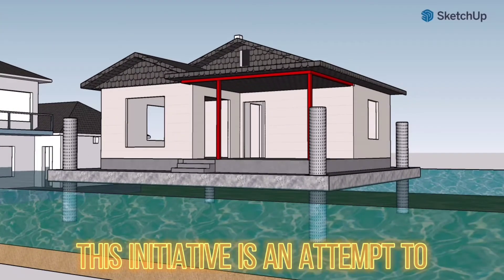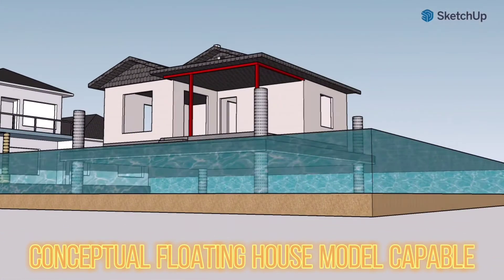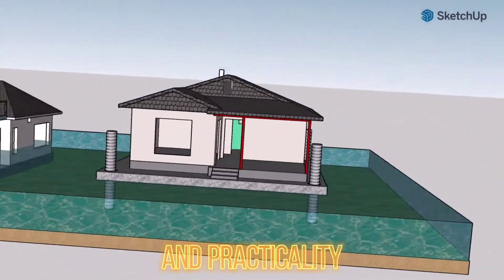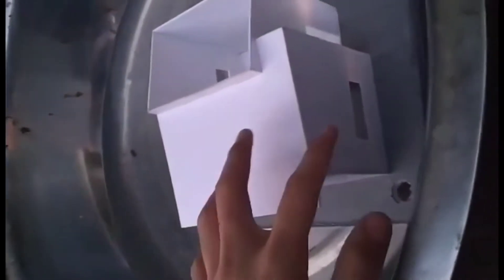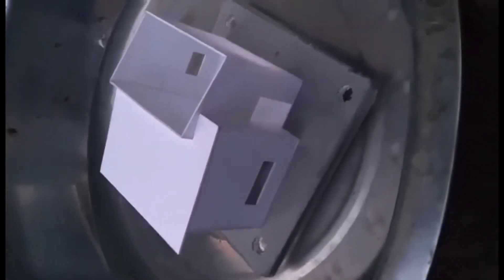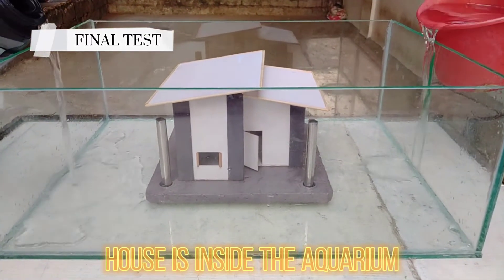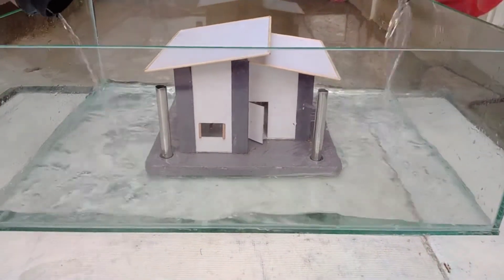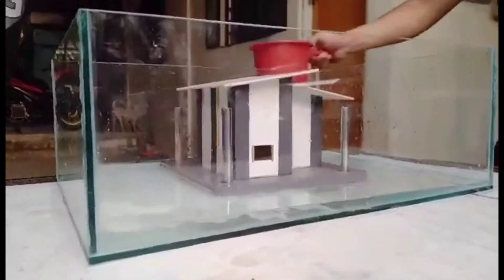WORK IMMERSION/ Floating House (Miniature)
To Discuss the concept resilience floating house, to explore the resilient characteristics of floating houses and to analyze the possibility of floating housing as a new type of resilient living, and to propose some ideas for floating housing project planning design.